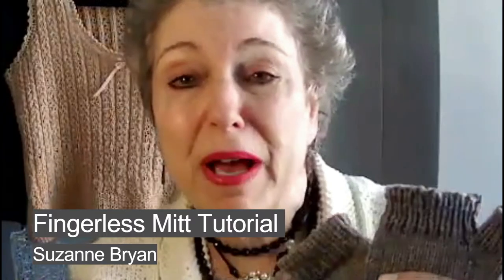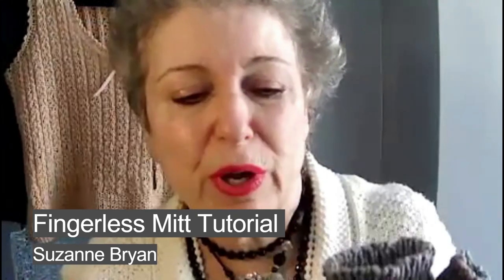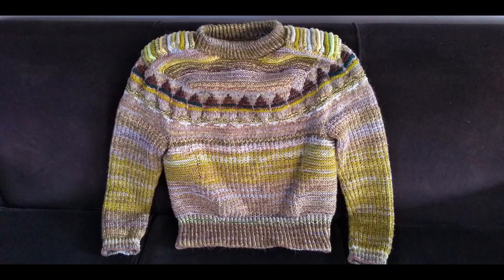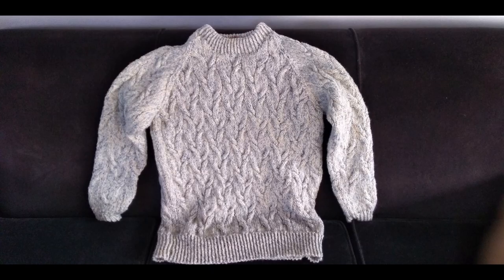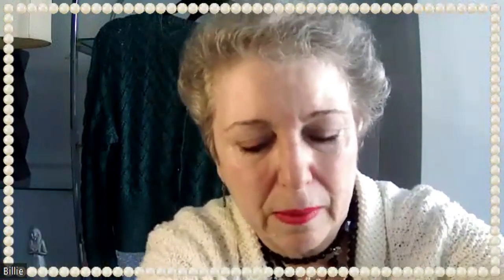Vintage Cardigan gets a matching shawl + wrap-up of finished sweaters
I've got a new cast on! The Rosary Vine Shawl will coordinate with my vintage Sirdar Chevron cardigan

**Yarns mentioned**
Colourmart 2/30 NM
John Arbon Knit by Numbers
Malabrigo Lace
Rowan Softyak DK
Lore by The Fibre Co.

Task light
Compact task light
Jumbo Zip Loc bags for storing sweaters
BLOCKING MATS
9 foam blocking mats with 1" squares
STITCH MARKERS
200 pc. colored bulb shape pins
DARNING NEEDLES
BOOKS MENTIONED IN THE PAST